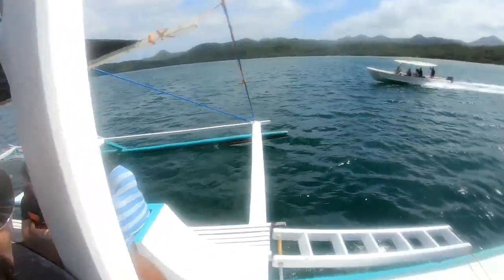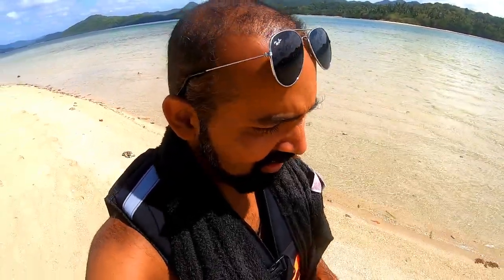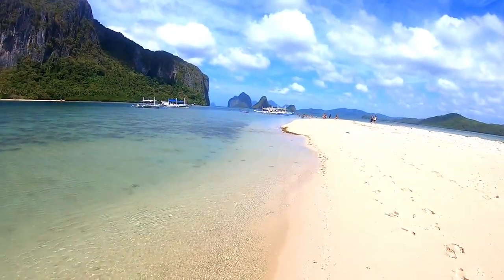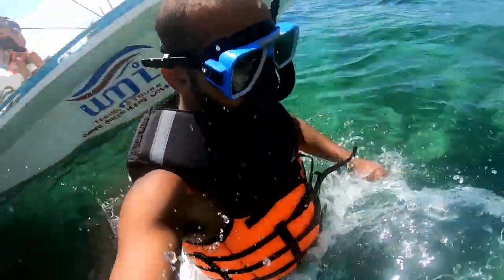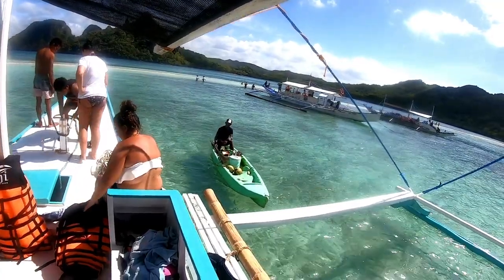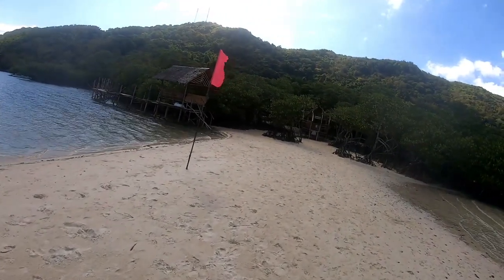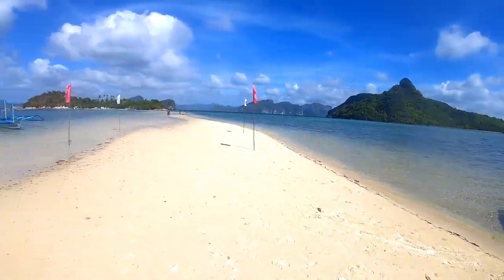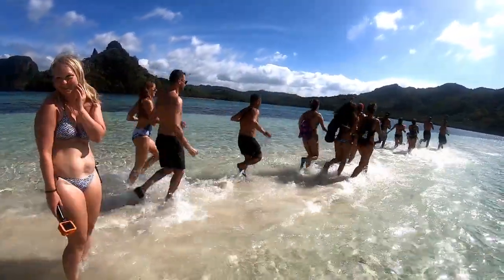El Nido, Philippines 2020 - Tour B ISLAND HOPPING, SNORKELING, SANDBARS, VIEWPOINTS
El nido 2019 island hopping tour b best for beaches, sandbars, big and small and secret lagoons and snorkeling.

Do you want to know why El Nido, Palawan is on top of many travelers’ bucket lists? Watch this video!

What makes Tour B especially enjoyable for every tourist visiting El Nido has to do with the variety of sites it will bring you to. So let’s have a closer look to everyone of them and make a list of all the fun activities you will have during your day!

TIP: IF YOU PLAN TO DO JUST ONE ISLAND HOPPING TOUR WHILE YOU STAY IN EL NIDO, YOU MIGHT BE INTERESTED IN OUR COMBO TOUR A AND B TO MAKE THE MOST OF YOUR TRIP!
El Nido island hopping Tour B starts with the visit of Vigan island, commonly named “Snake island” because of its sandbar. This site is pretty unique in the Bacuit archipelago, and there is not doubt that you will enjoy the feeling of walking in the middle of the sea!
our journey will continue with Pinagbuyutan island, which is also known as Ellis island. This island is mostly made of the famous limestone, which formed 125 millions years ago, but there is a beautiful beach on the side facing Malapacao island. This is were we will stop, so you can relax on the beach, or jump into the water and enjoy some snorkeling!

On Entalula beach, which is located up north of El Nido, you will discover a long white beach sand borded with tropical vegetations. Did you say paradise? Yes, this is!

Filipino Island Hopping Paradise! El Nido, Tour A

Possibly our favourite day of travelling so far! The Philippines literally is paradise. You have to see El Nido and Palawan in general!
Biyahe ni Drew